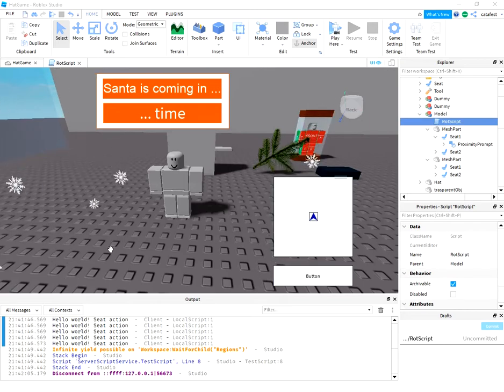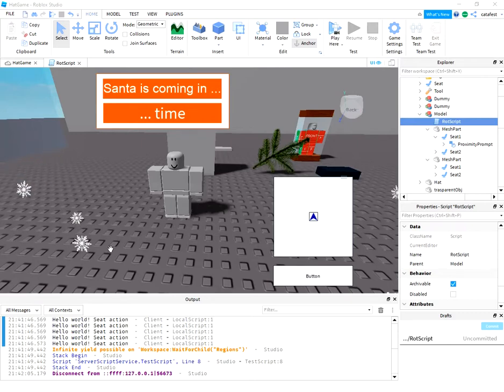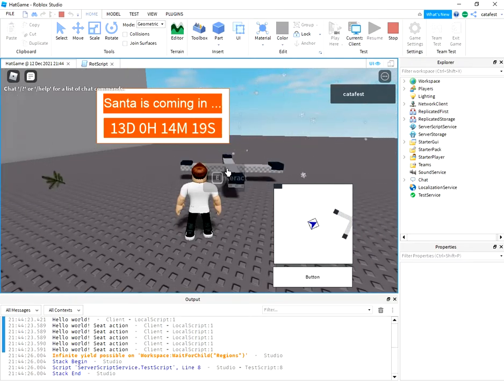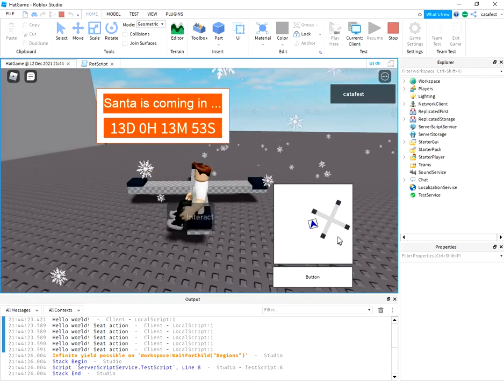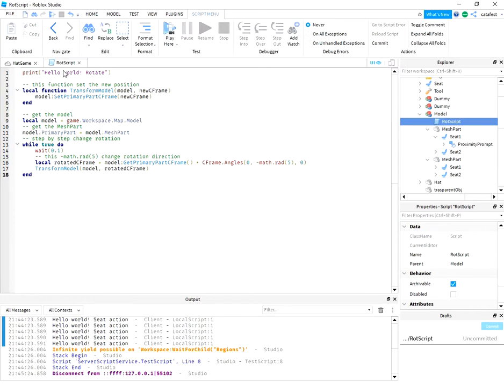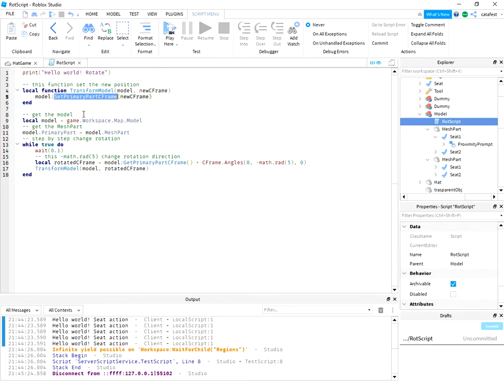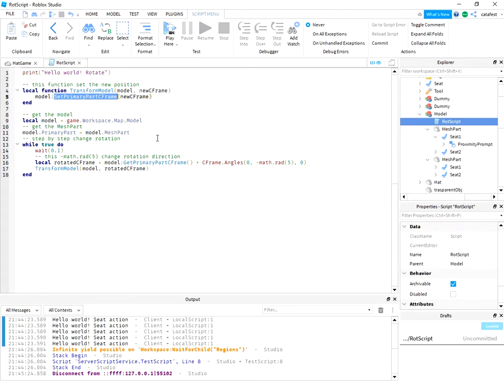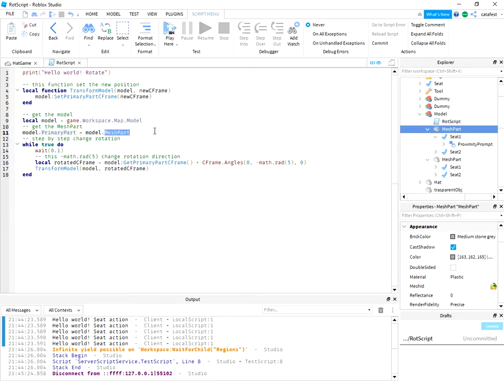Roblox spinner.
In this tutorial I would introduce you to a spinner with a script that made me search for a few hours for lack of useful information.
Here is the script I used:
print("Hello world! Rotate")
-- this function set the new position
local function TransformModel(model, newCFrame)
 model:SetPrimaryPartCFrame(newCFrame)
end

local model = game.Workspace.Map.Model
-- get the MeshPart
model.PrimaryPart = model.MeshPart
-- step by step change rotation
while true do
 wait(0.1)
 -- this -math.rad(5) change rotation direction
 local rotatedCFrame = model:GetPrimaryPartCFrame() * CFrame.Angles(0, -math.rad(5), 0)
 TransformModel(model, rotatedCFrame)
end